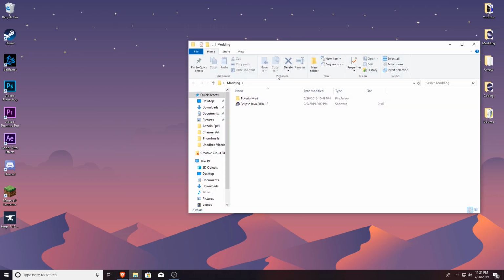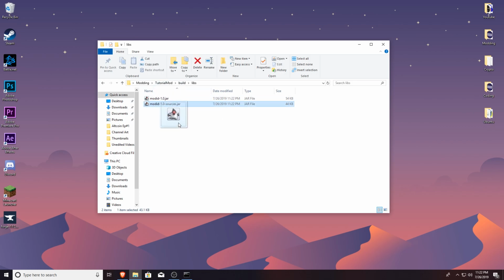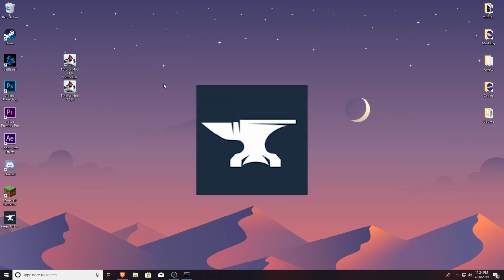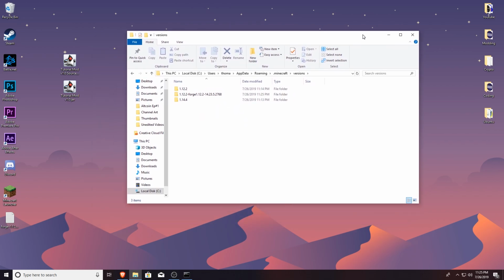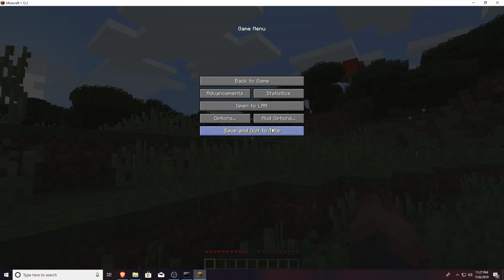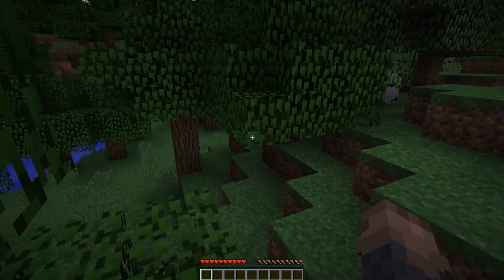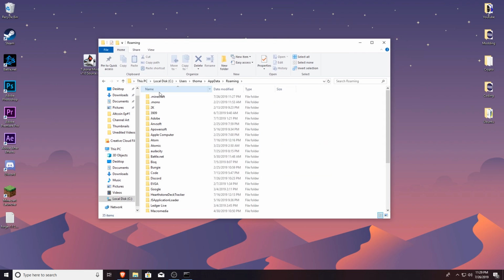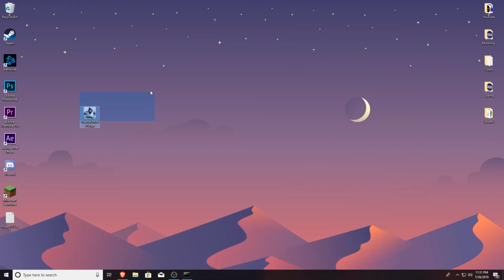Minecraft 1.12.2: Modding Tutorial - Exporting Your Mod (#12)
This tutorial series will cover building a Minecraft Mod from scratch! In this episode, we export our mod, test it in a real Minecraft launcher, and publish it on a modding community forum.

--- Important Links ---

● Hentaidesu - April Sky
● Soulitune - A Good Evening
● Hentaidesu - Run
● A.L.I.S.O.N - Space Echo
● Prima - June Gloom

--- My Channel ---